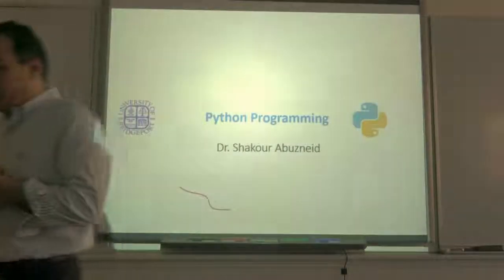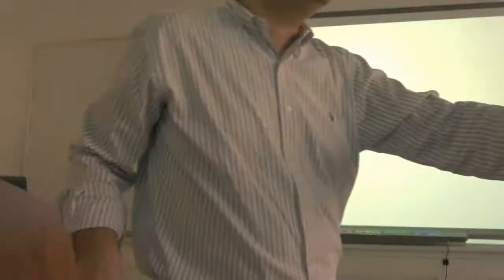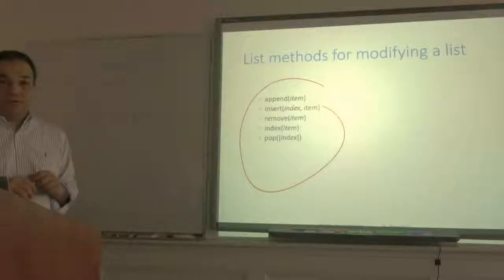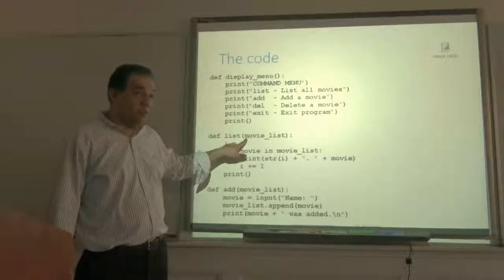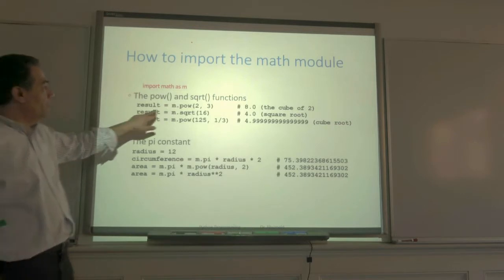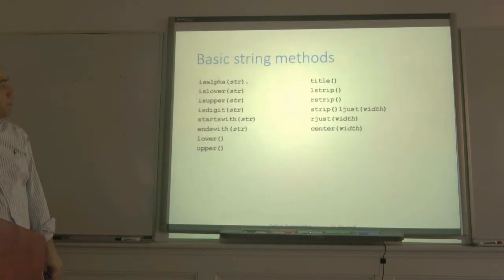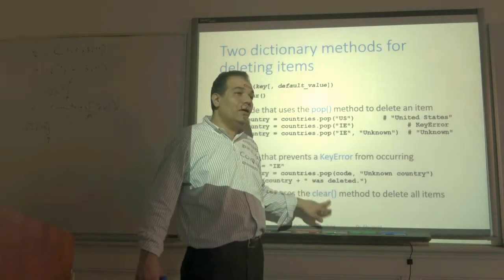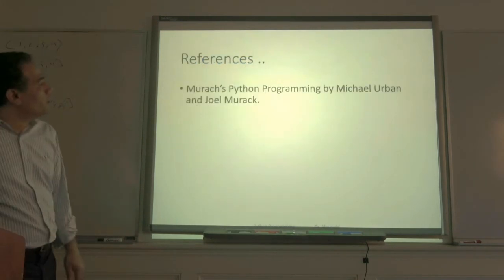Python for Data Science - Lecture 3